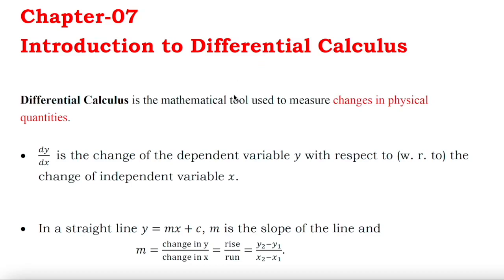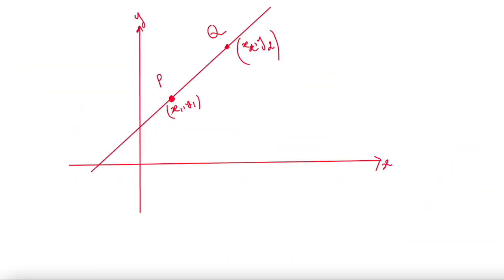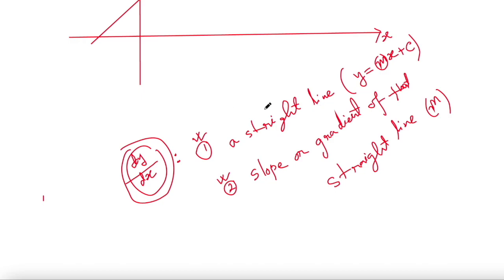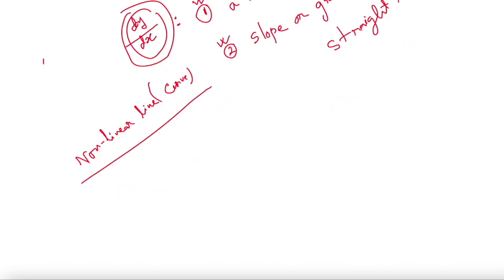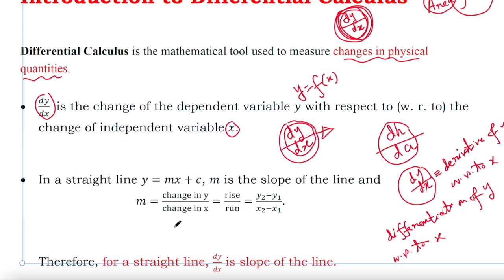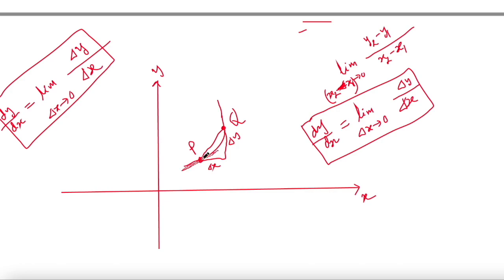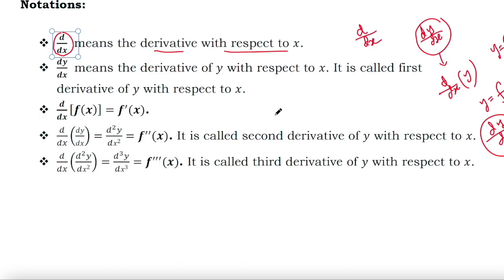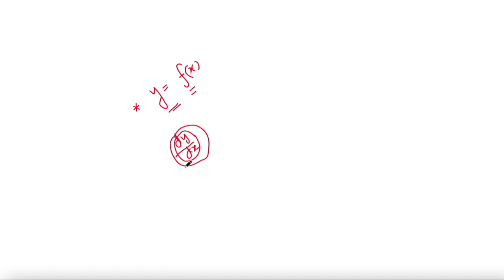Business Maths: Lec15 : Derivative Basics||Definition of Derivative||Intro to Differential Calculus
|| Derivative Basics || Definition of Derivative ||
|| Introduction to Differential Calculus ||
|| Math for everybody ||
|| BCS Exam ||

This video will give you a clear understanding about the Derivative Basics, Definition of Derivative, Introduction to Differential Calculus. This course specially design for the students of Business Faculty (BBA , Accounting, Finance, Finance and Banking, Management).